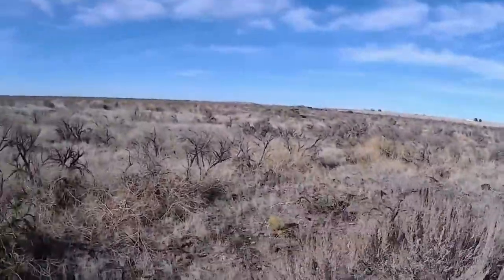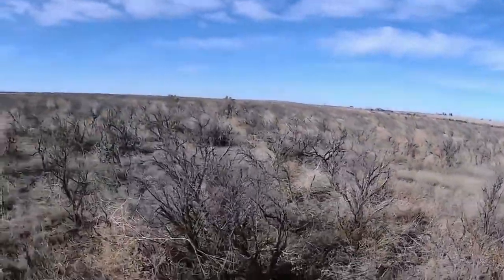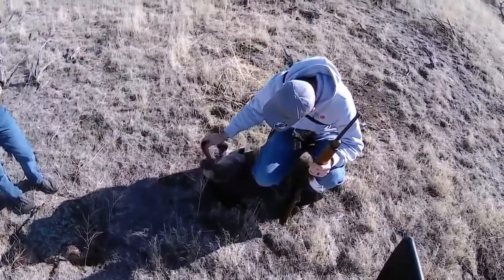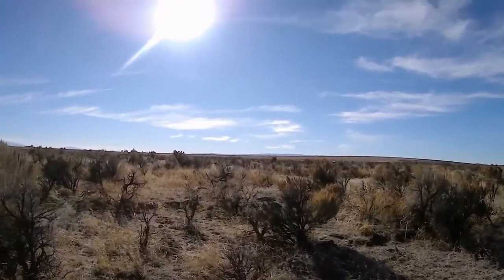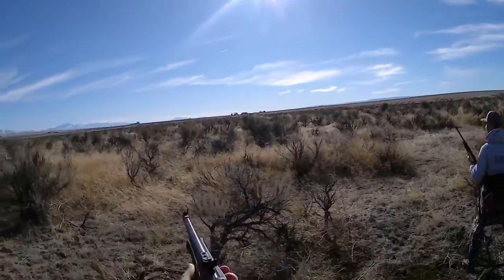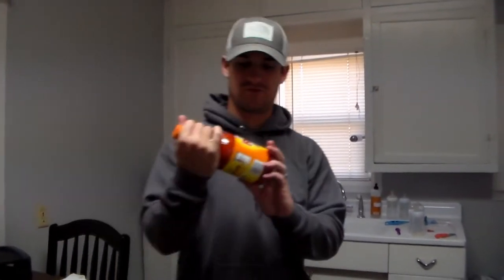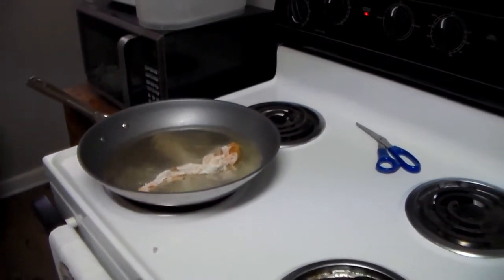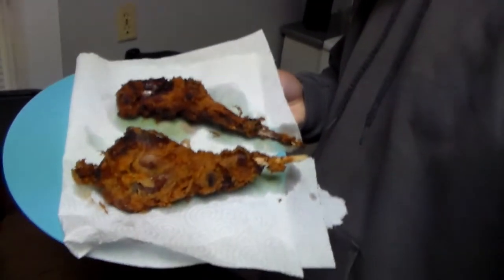Jack Rabbit CATCH N' COOK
We hunt for black tailed jack rabbits and end up frying one up to see what it tastes like.